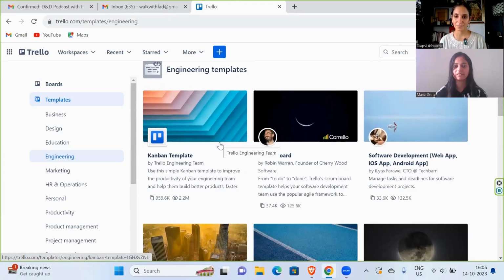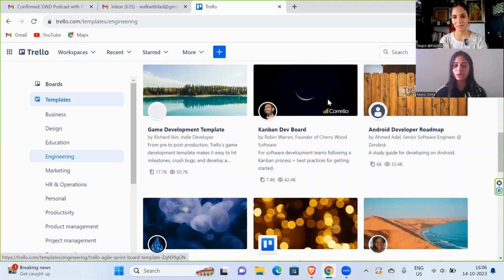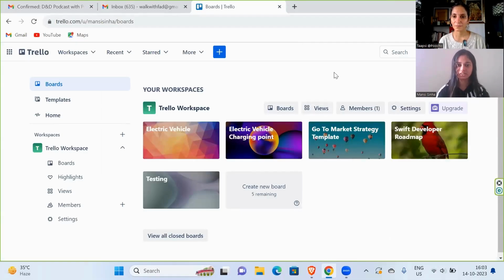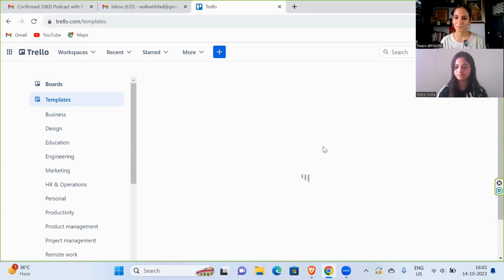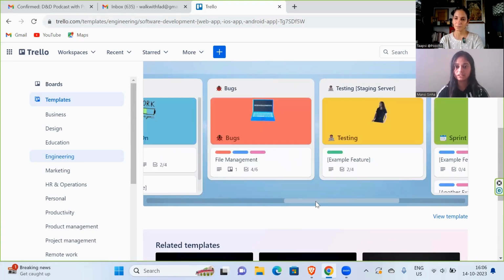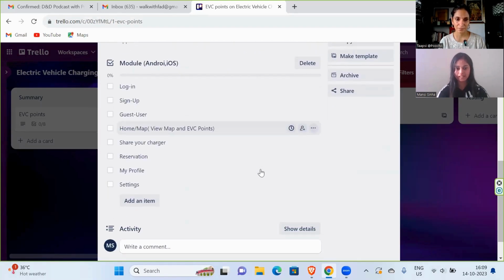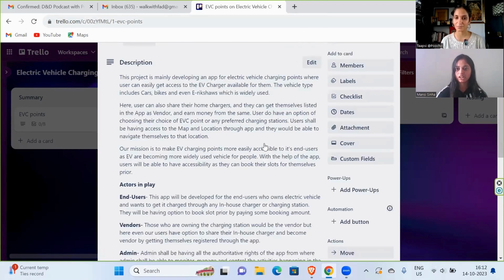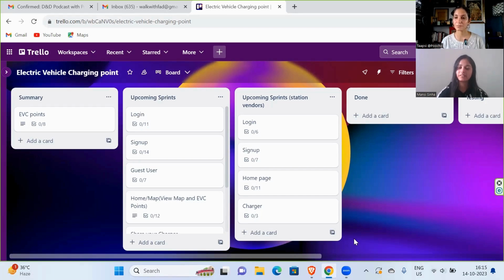How has Trello made project management a breeze for this young Business Analyst?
Welcome back to another episode of Down & Dirty with Dr. T. and this time, Taapsi is talking about all things project management with Mansi Sinha.

Mansi is a  Business Analyst at PinnacleWay Biz Solutions. She has been in the field for about three years and has a fresh perspective on the job market.

Mansi’s day revolves around project management and client interactions. The tool that helps her keep everything in check is Trello.

Highlights from the episode:

Expectation v/s reality: Mansi shares how in college, she was taught programming languages like Python and SQL and was under the impression that these would dominate her job responsibilities. However, she quickly discovered that real-world tasks leaned more towards client interaction and project management rather than heavy technical work.

Challenges in project management: One of the significant challenges Mansi faces is managing client expectations and assessing project feasibility. Often, clients have certain requirements that may not always be feasible. This necessitates a lot of research (R&D) and close coordination with the development team to determine what can or cannot be done.

All things Trello: According to Mansi, Whether it’s for personal or professional use, Trello’s features make task management straightforward and engaging. Through a screenshare, she shows how creating workspaces and using templates can simplify even complex projects by breaking them down into manageable parts. She also shows how Trello helps her prioritize tasks using boards, cards, and checklists.

Amazon Music

Chapters:
00:00 Introduction to Mansi Sinha
01:29 Realities of Being a Business Analyst
08:30 Daily Challenges and Solutions
12:20 Inspiration from a Teammate
13:58 Essential Tools for Business Analysts
17:02 Mastering Trello for Project Management
26:10 Introduction to Project Management Tools
28:32 Using Trello for Project Management
34:15 Rapid Fire and Closing Remarks